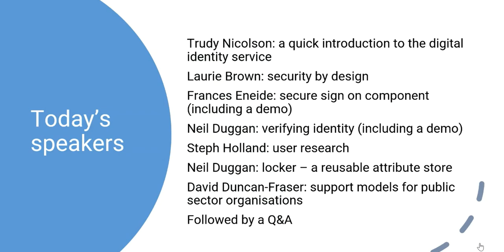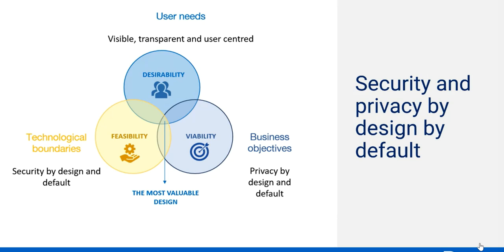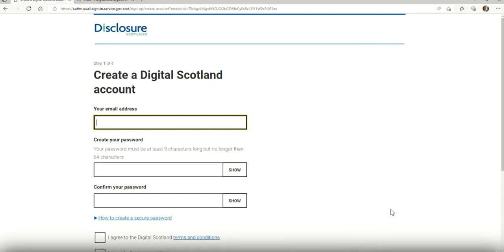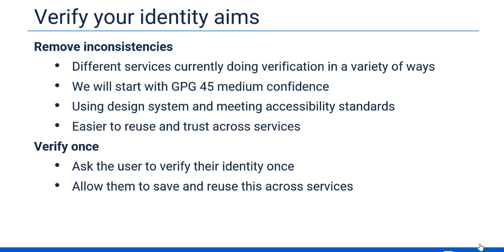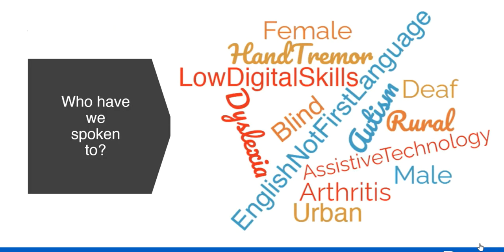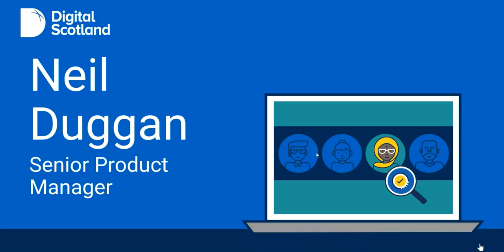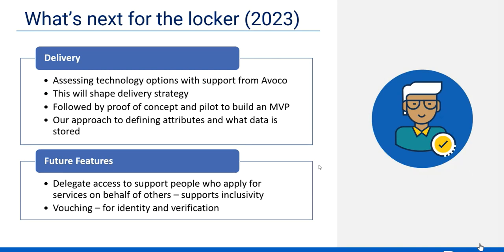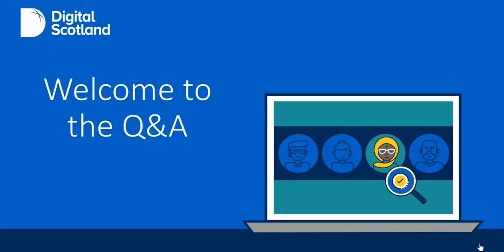A Digital Identity Service for Scotland